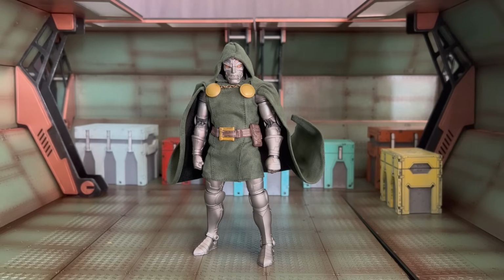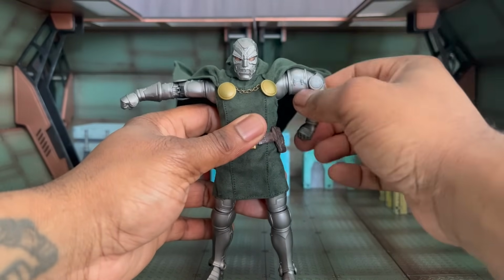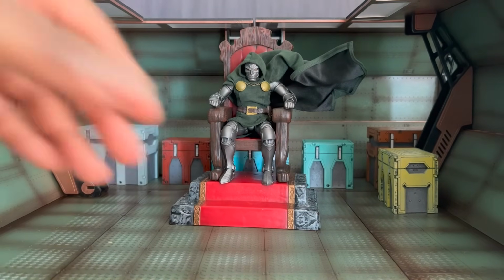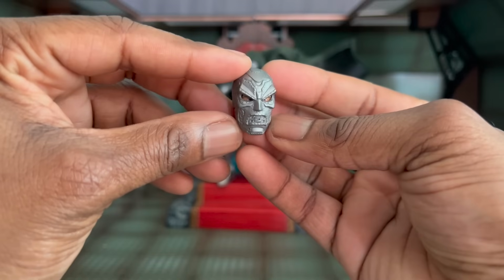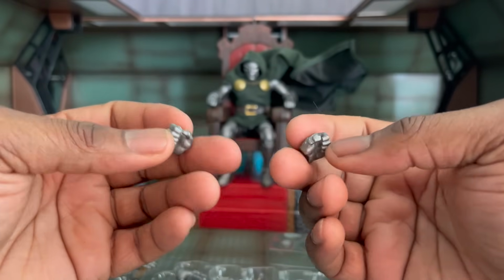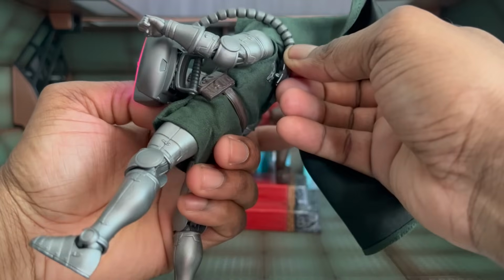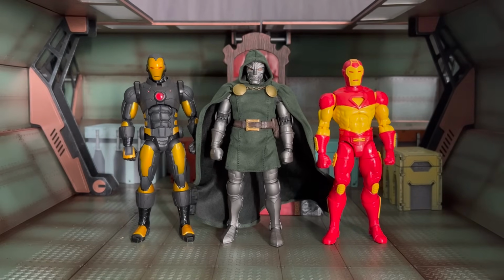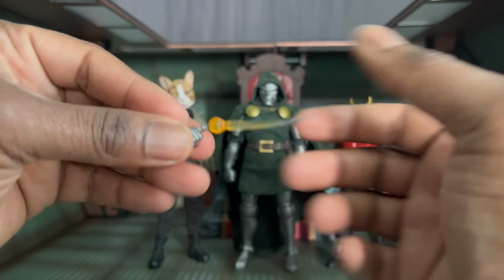Mezco ONE:12 Collective Dr. DOOM